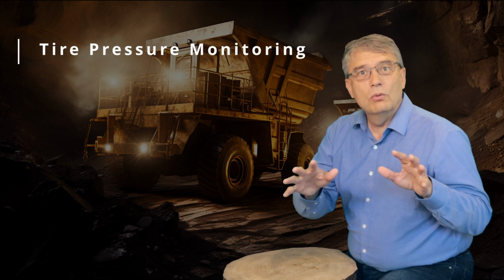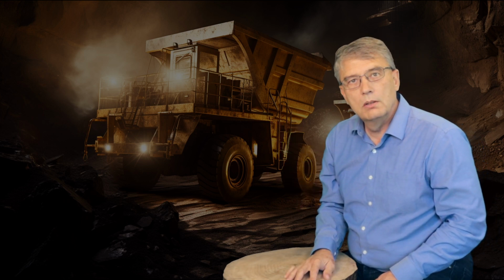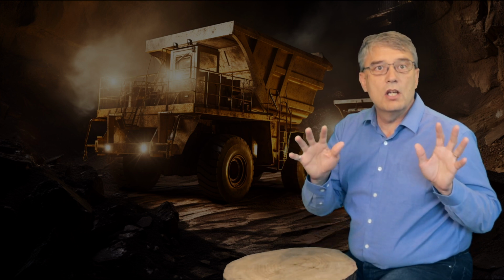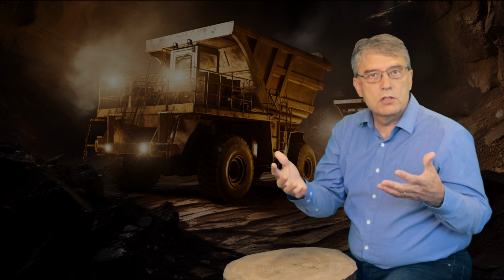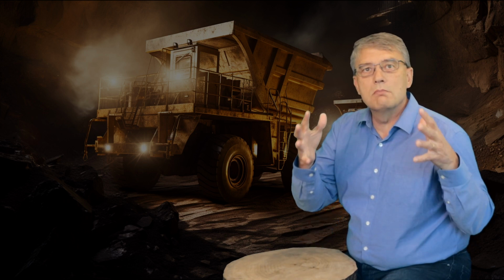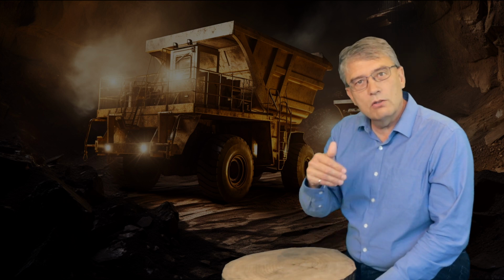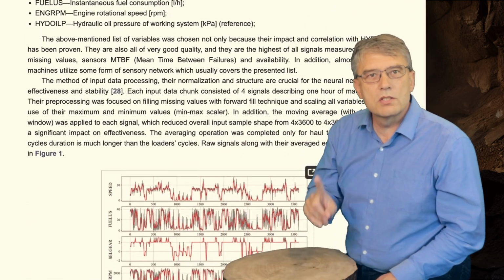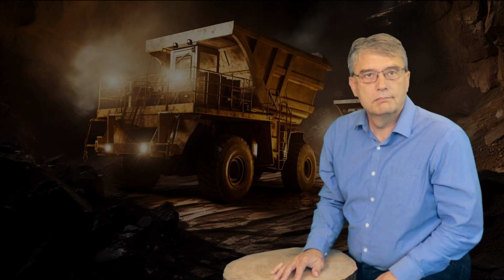How Do Vehicle Sensor Systems work in Mine Equipment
Tire pressure monitoring systems have fundamentally changed our relationship with the car tire. Today the hundreds of sensors that affect our vehicle experience are also affecting the safety and productivity of energy and mining vehicles. In this video we’ll explore four major vehicle sensor innovations that are common in mine trucks and other industrial equipment.

Cisco's industry use case sites:
Mining: cs.co/miningportfolio
Energy: cs.co/oilandgasportfolio

For more information on how Cisco can help with digital strategies in Energy and Mining visit:

Our mission here at Energy and Mining Innovation is to connect people in the energy and mining industry with the partners and information they need to navigate a successful digital journey.